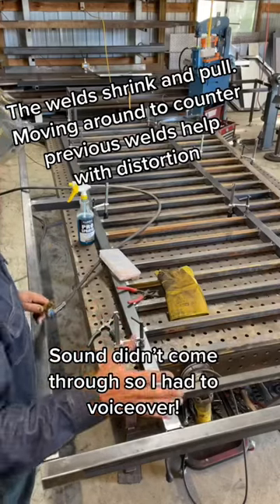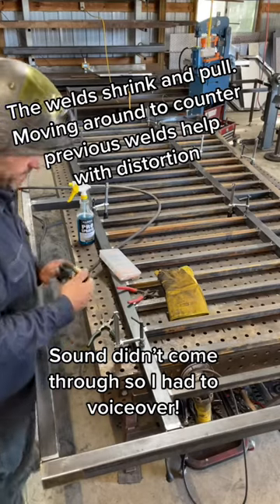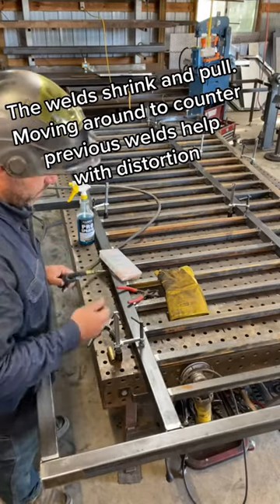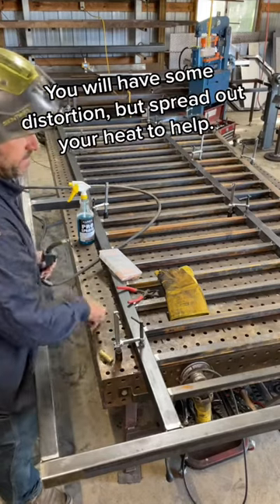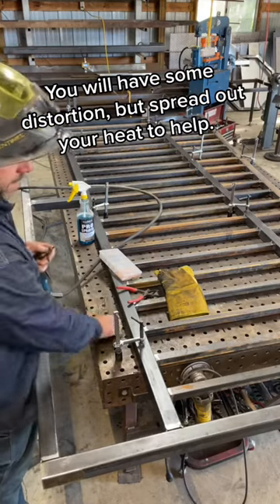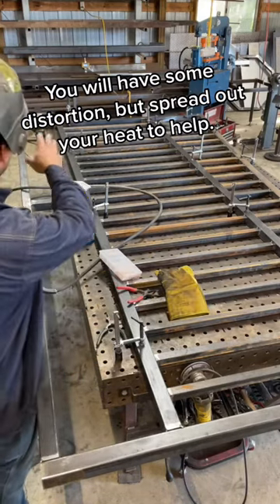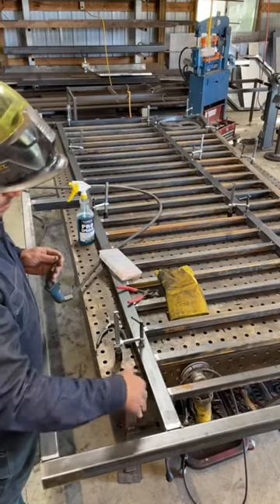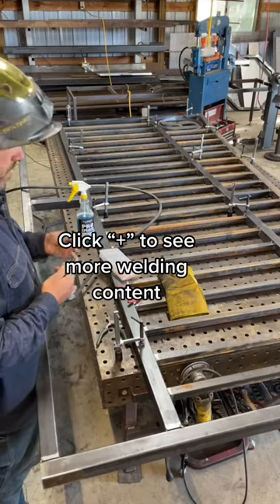Welding gate and distortion tip